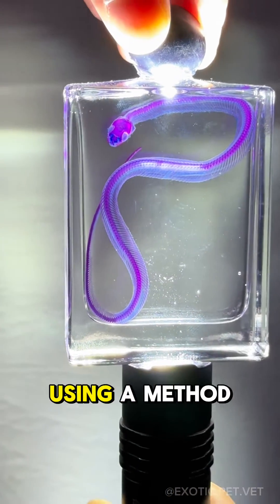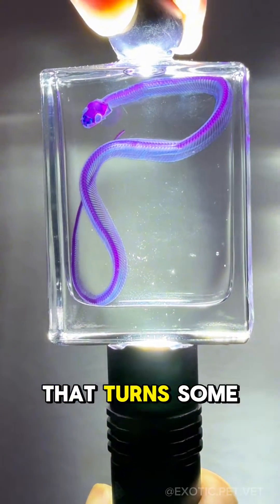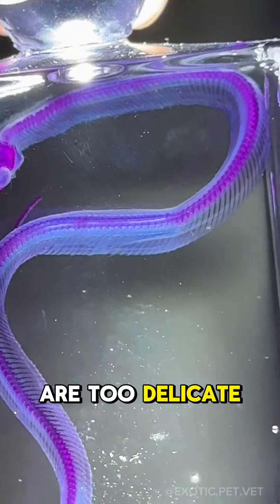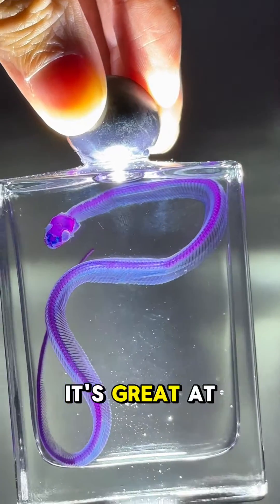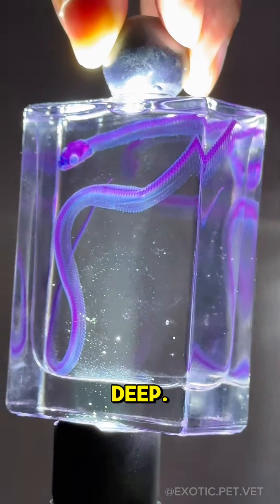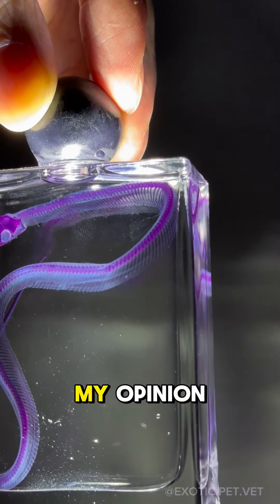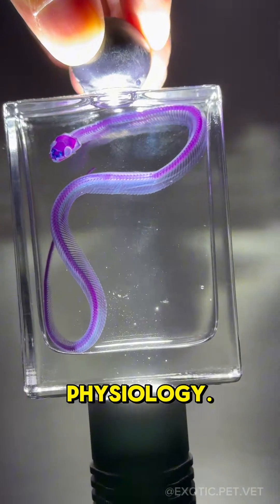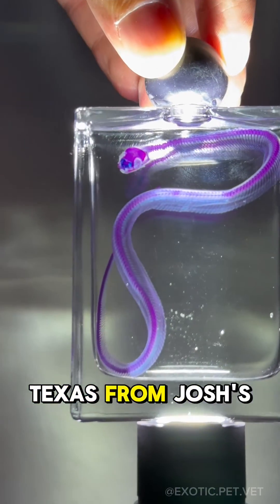Diaphonized Snake from the Oddities and Curiosities Expo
Thank you @joshs_bone_yard for the beautiful specimen! 🐍

Can’t wait to see everyone at the @odditiesandcuriositiesexpo coming up this weekend in Dallas! ☠️